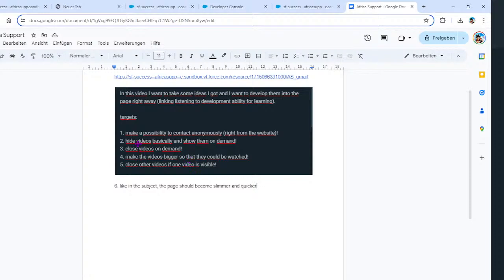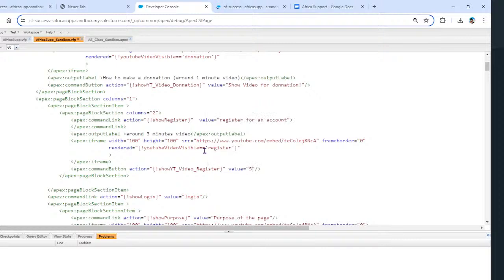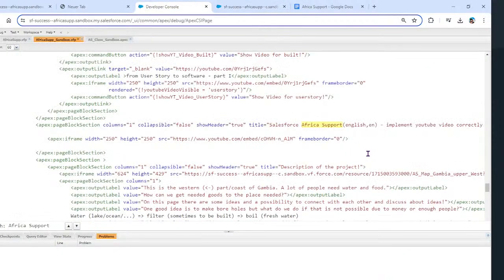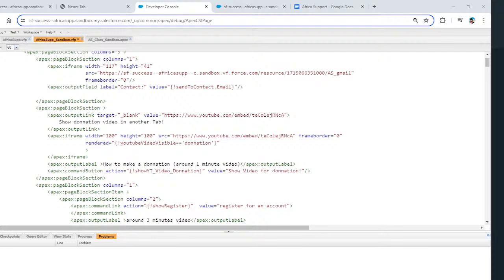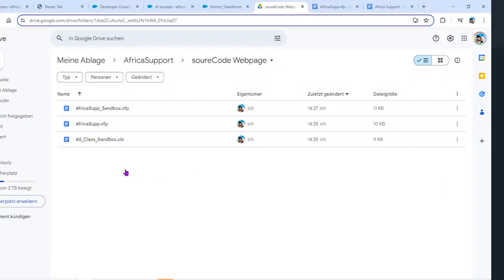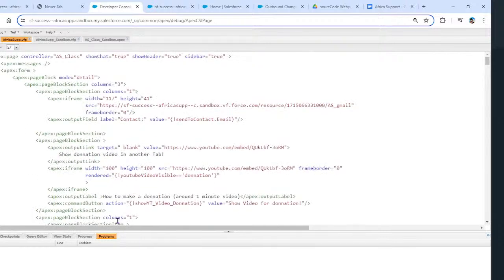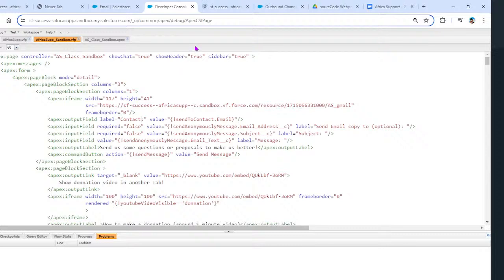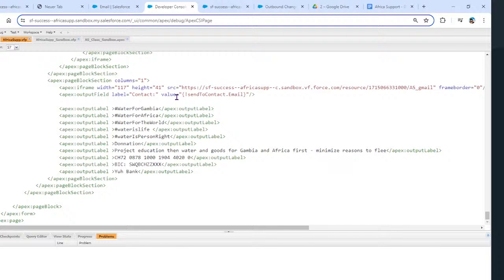Salesforce Africa Support(english,en) developer - make the website slimmer and quicker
In this video I want to take some ideas I got and I want to develop them into the page right away (linking listening to development ability for learning).

targets:

1. make a possibility to contact anonymously (right from the website)!
2. hide videos basically and show them on demand!
3. close videos on demand!
4. make the videos bigger so that they could be watched!
5. close other videos if one video is visible!
6. like in the subject, the page should become slimmer and quicker

Donnation
Project education then water and goods for Gambia and Africa first - minimize reasons to flee
CH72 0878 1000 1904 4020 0
BIC: SWQBCHZZXXX
Yuh Bank

With "Salesforce Course (en, english)" I want to give freshers the possibility to basically get some information about how salesforce is working.
Besides it is a good opportunity for me to refresh some knowledges and to learn additonal aspects.

--- additional usefull links Links ---
those links are fully free of cost